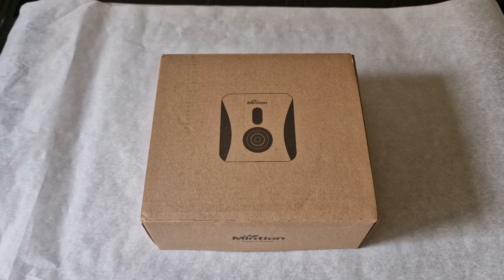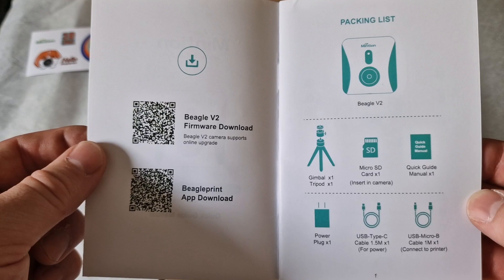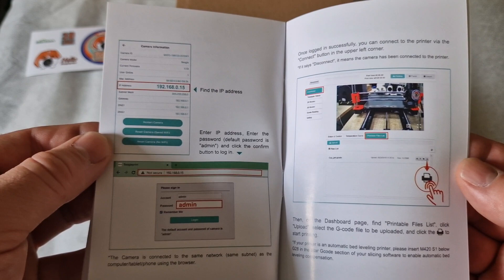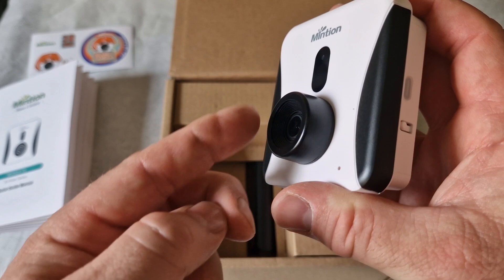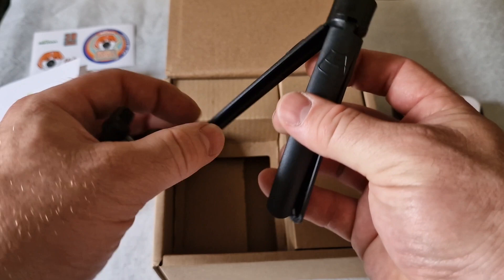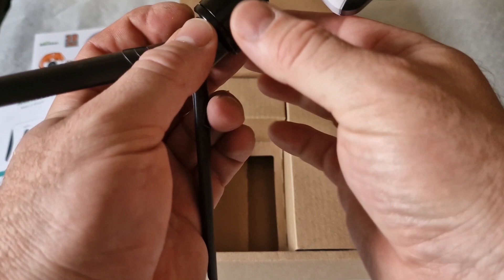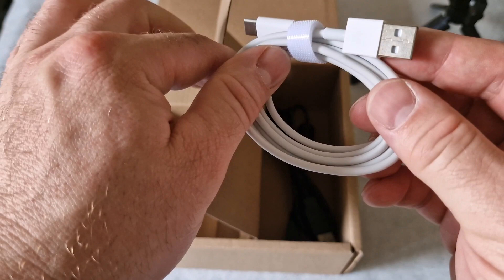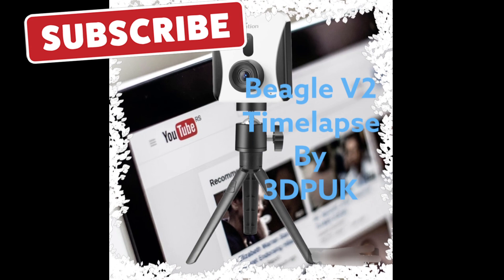Beagle Mintion V2 timelapse camera